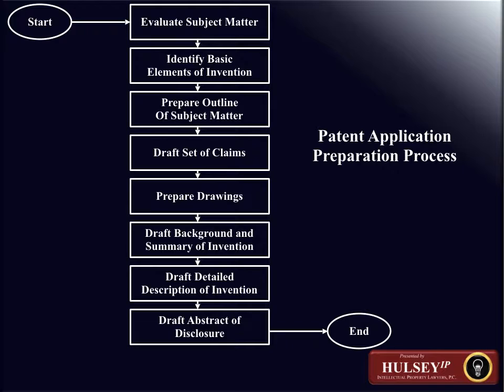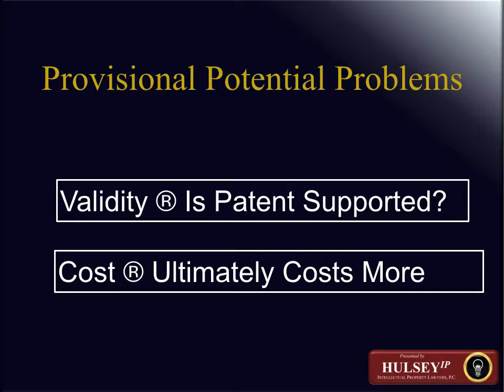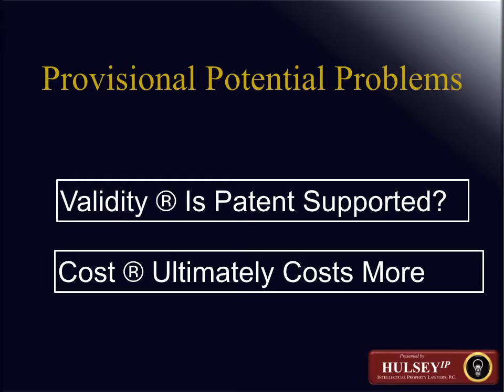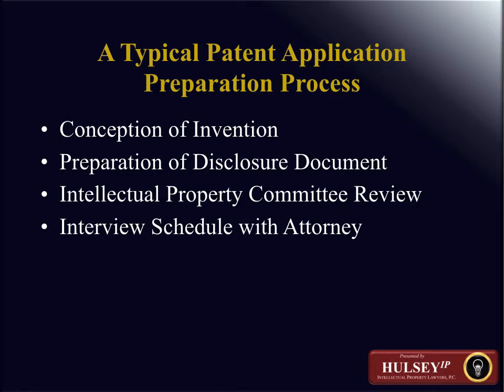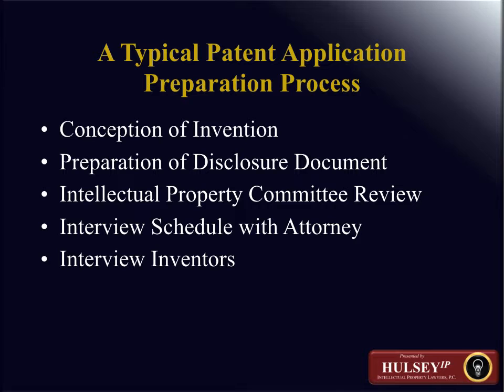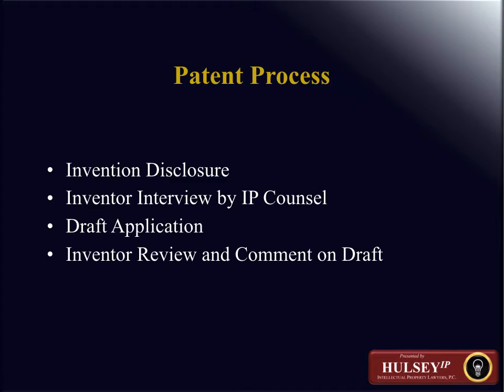Patents in Detail Pt 1 - Bill Hulsey Patent Lawyer